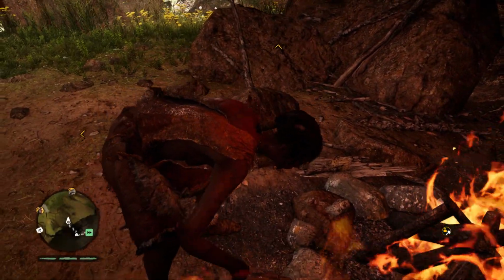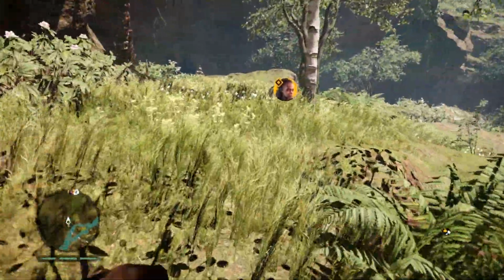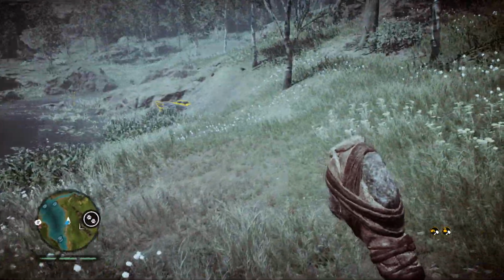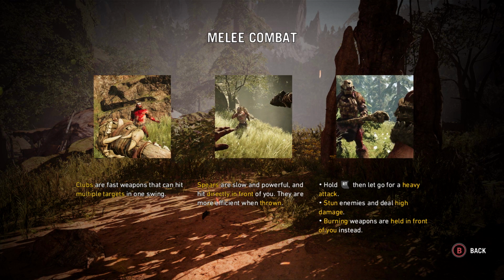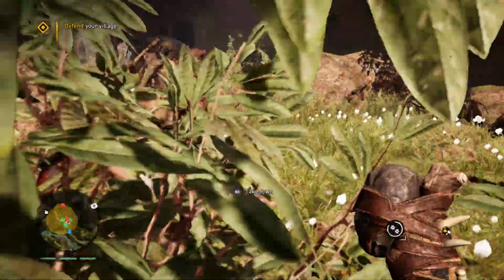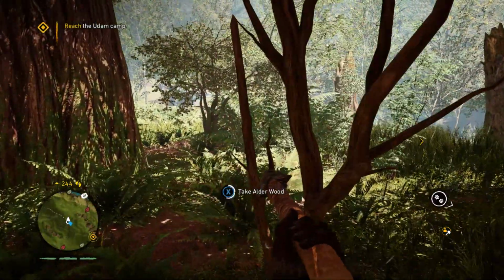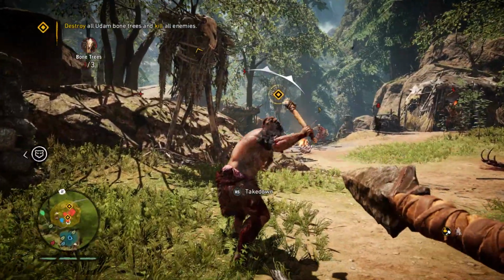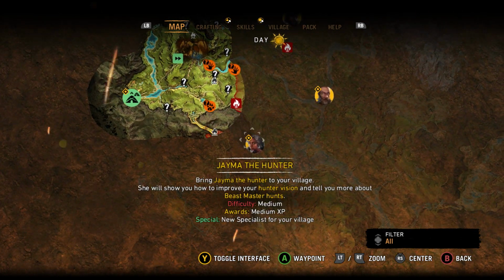Far Cry Primal - This Means War! - 04 - Gameplay / Walkthrough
Let's Play Far Cry Primal on PC at 1080p 60fps!

In this episode we start our war with the Udam! It's going to get real bloody real soon. For Wenja!

About Far Cry Primal:
Welcome to the Stone Age, a time of extreme danger and limitless adventure, when giant mammoths and sabretooth tigers ruled the Earth and humanity is at the bottom of the food chain. As the last survivor of your hunting group, you will learn to craft a deadly arsenal, fend off fierce predators, and outsmart enemy tribes to conquer the land of Oros and become the Apex Predator.